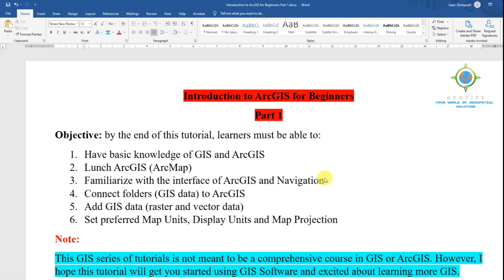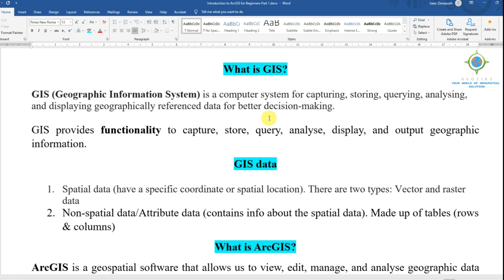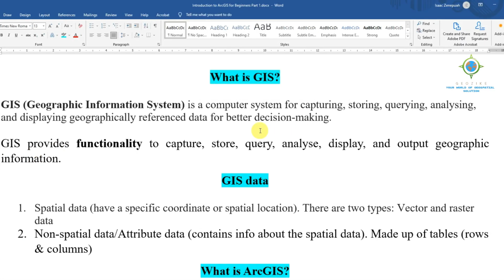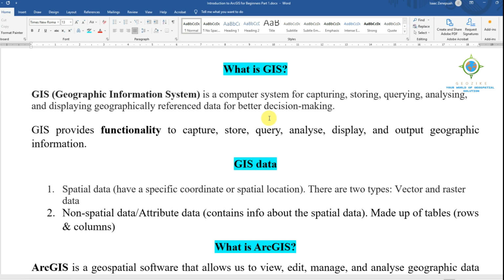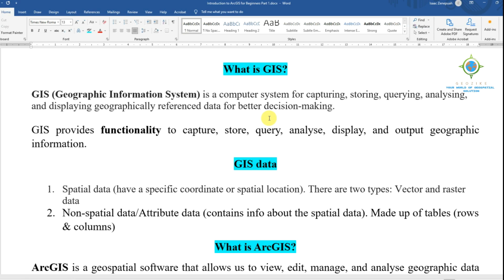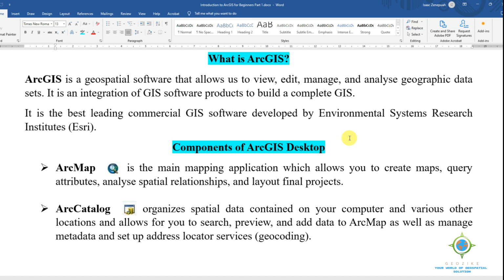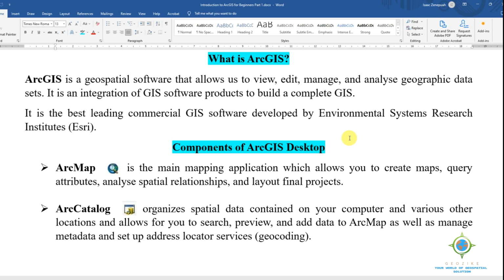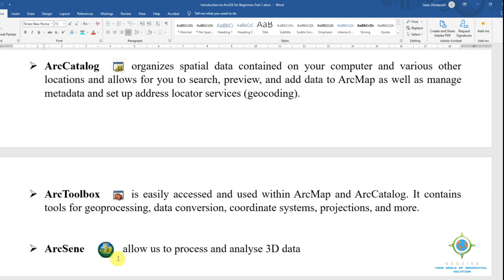Introduction to ArcGIS for Beginners (Part 1) / L1. Basic knowledge of GIS and ArcGIS Software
Today marks the start of our new GIS and RS series with ArcGIS, covering everything from beginner to advanced levels. So, if you're new to GIS and Remote Sensing with ArcGIS, don't worry. We'll guide you through the fundamentals step-by-step.

By the end of this tutorial, you'll understand:
• Basic ideas of GIS
• Different types of GIS data (also known as Geospatial data)
• What ArcGIS?
• The main parts of ArcGIS